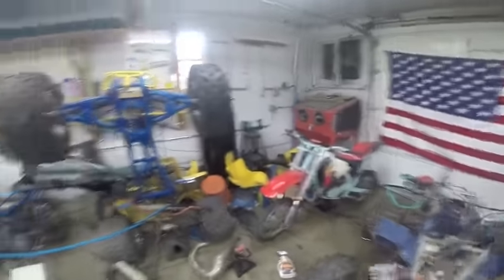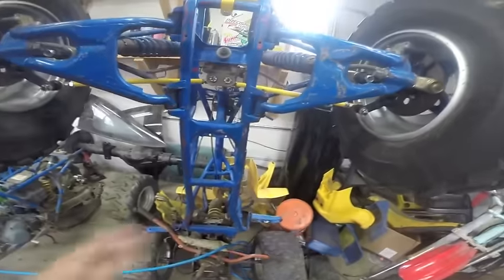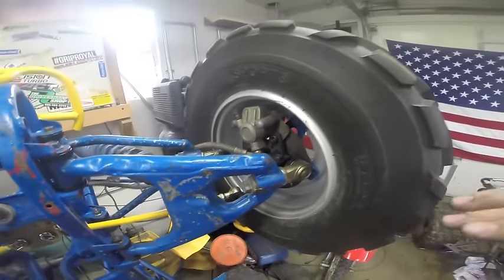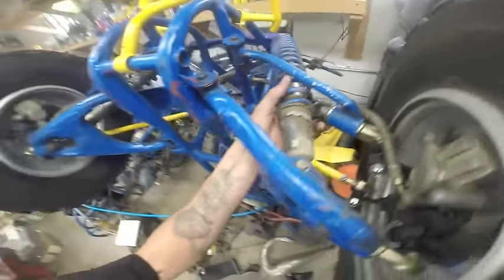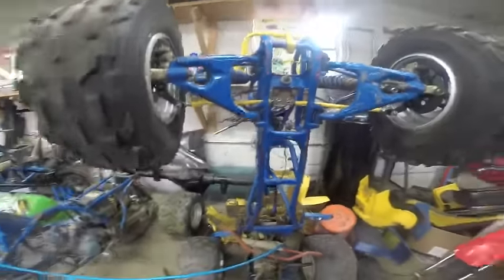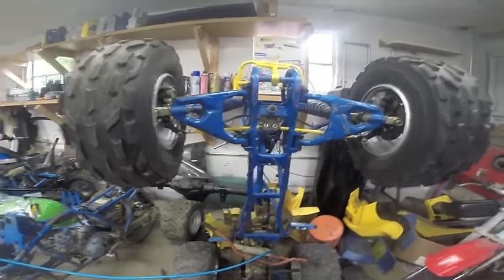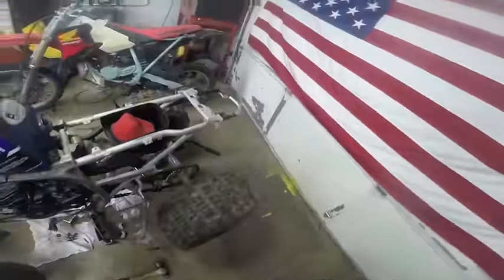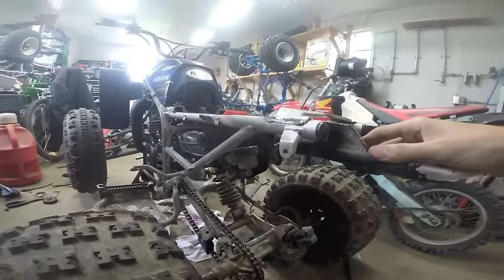What To Look For When Buying An ATV, 4 Wheeler or Quad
Today we talk about what to look for and what to ask the seller of any quad you are looking to purchase. We talk about what specific questions to ask the seller, what to take along when looking at a quad, and what to look for. Please like our Facebook page!